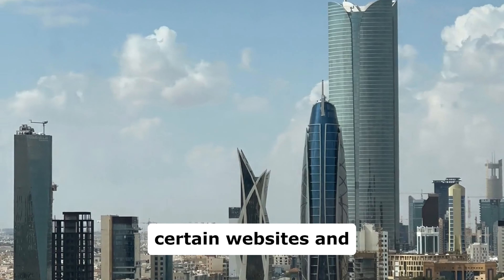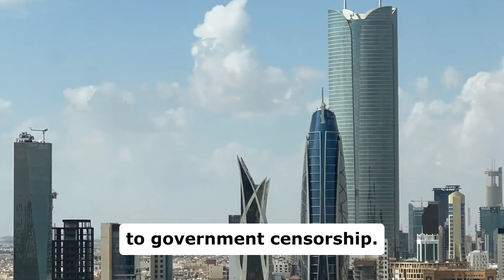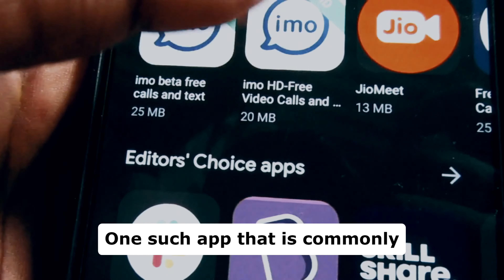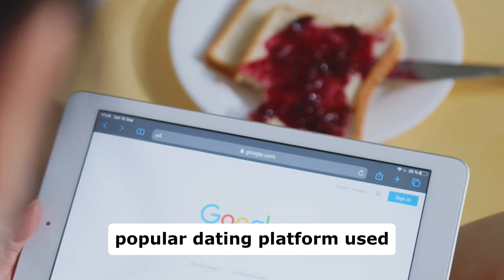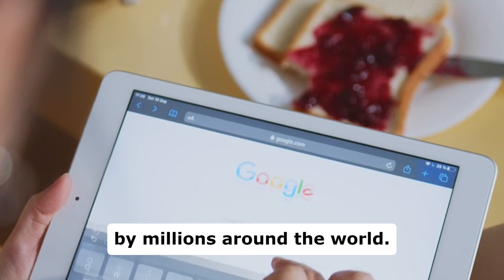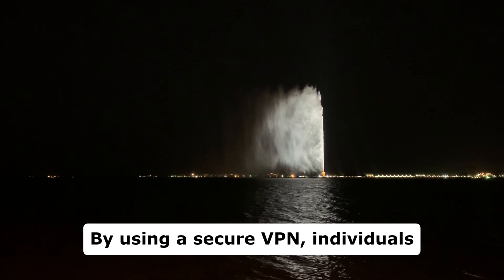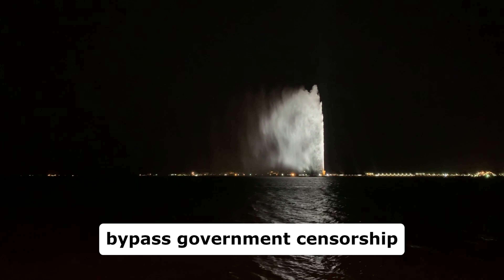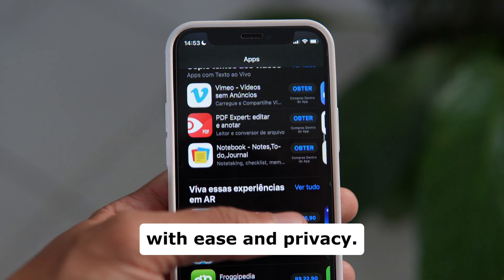How to Unblock Tinder in Saudi Arabia February 2025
Are you having trouble accessing Tinder in Saudi Arabia? Don't worry, we've got the solution for you! In this video, we'll show you how to unblock Tinder safely and securely using a reliable VPN service. Learn step-by-step how to bypass restrictions and enjoy seamless dating experiences. Whether you're using an iPhone, Android, or any other device, we've got you covered. Don't miss out on connecting with new people—watch now and start swiping today!